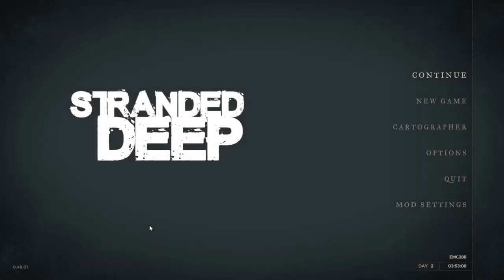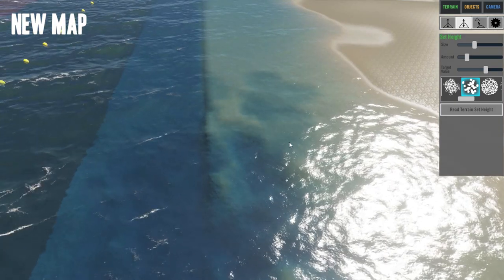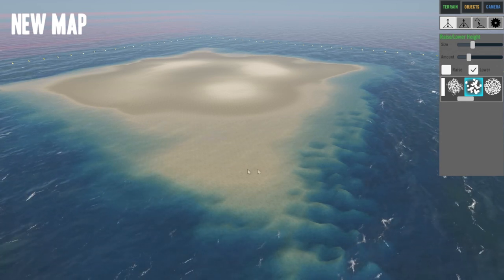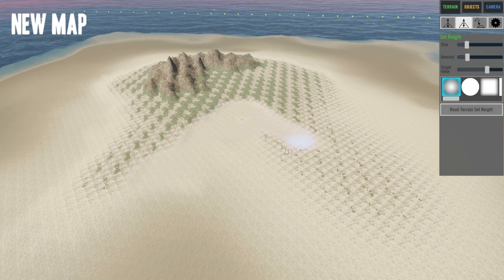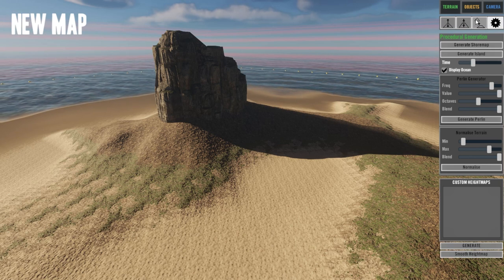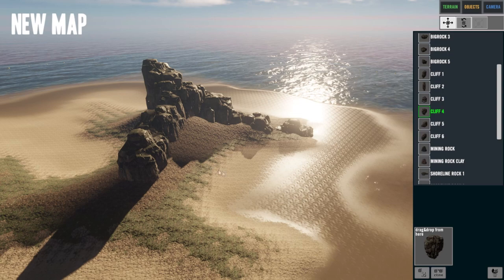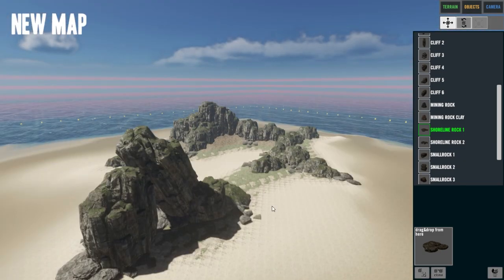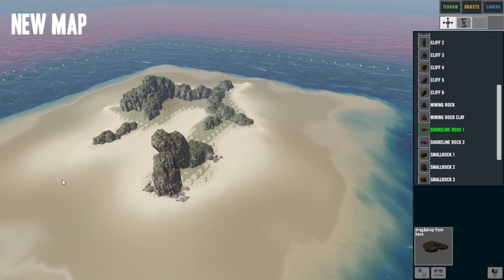Let's Play Stranded Deep - Map Editor Tutorial - Episode 1 - Terra Forming And Rock Work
A more in depth look at the techniques I use to make my maps. In this episode we start with the terrain and rock work.